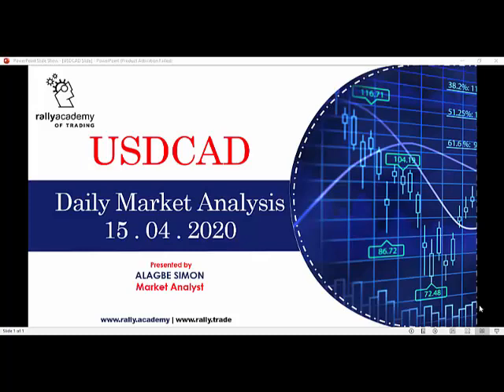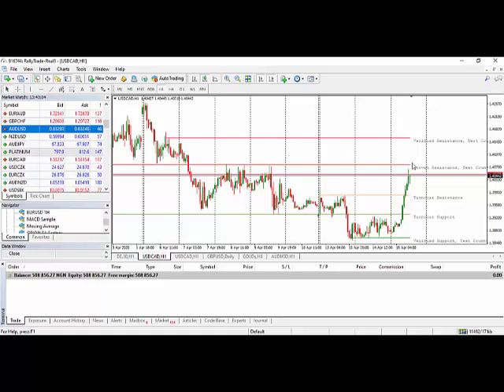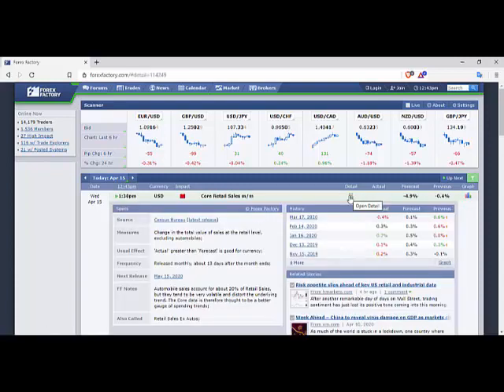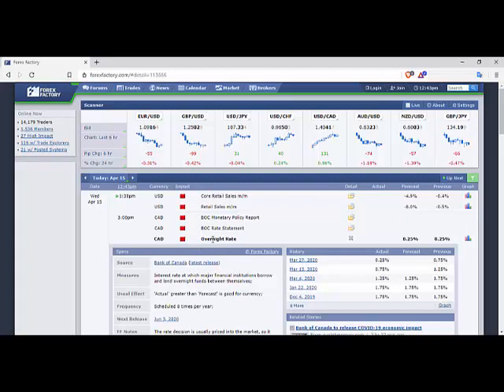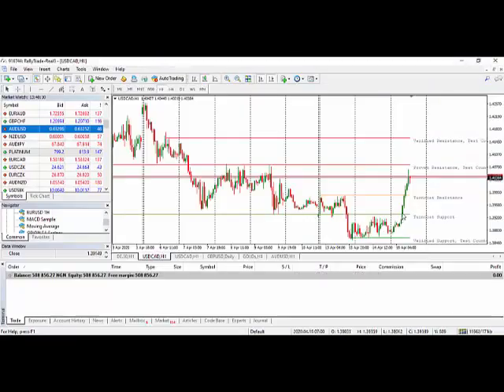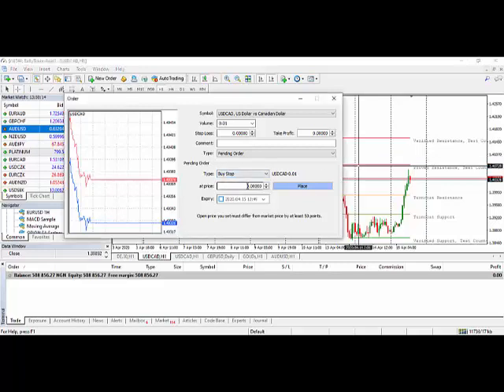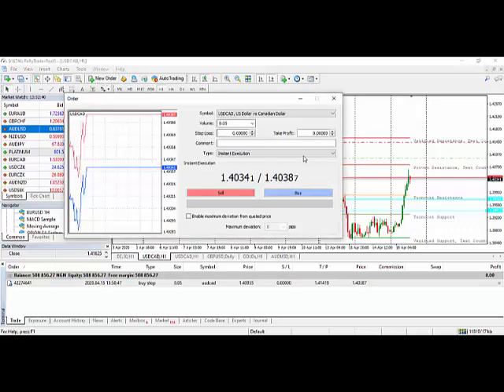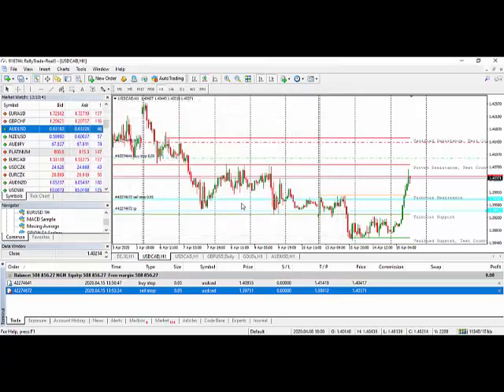Analysis on USDCAD 15th April 2020